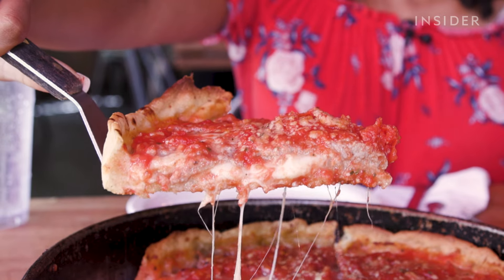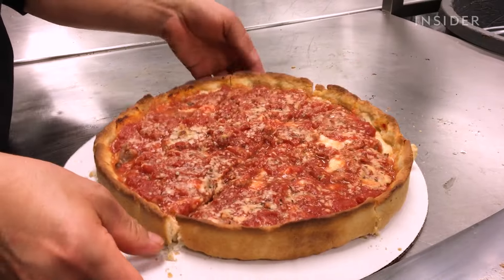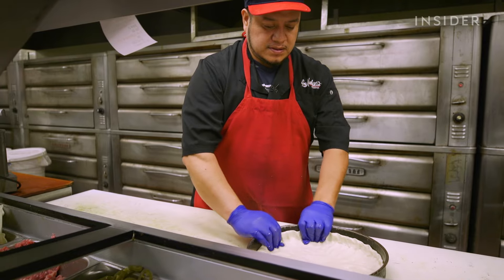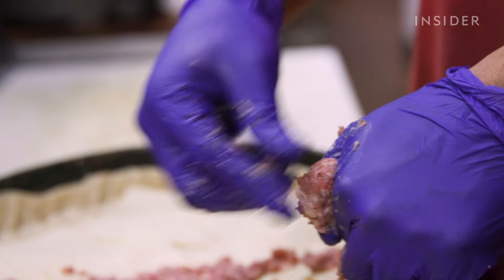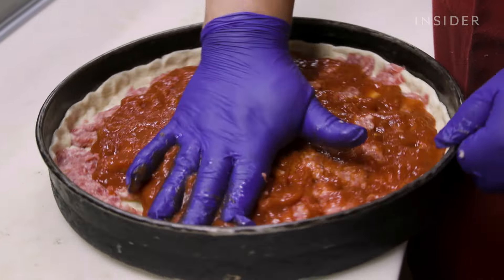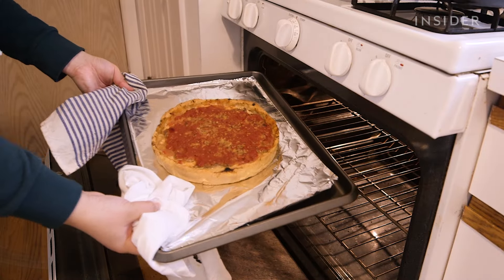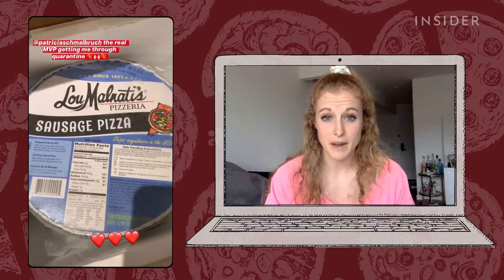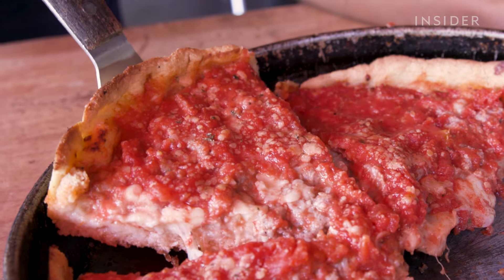Why Lou Malnati's Is Chicago's Favorite Deep Dish Pizza | Legendary Eats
In Chicago, Lou Malnati's is the top choice for the city's iconic deep-dish pizza. The restaurant's most popular pie comes packed with tangy marinara sauce, an exclusive sausage blend, and Wisconsin-made mozzarella cheese layered on top of flaky butter crust. Currently, the restaurant's 60  locations are offering curbside pickup and local delivery, but customers can also get their frozen pies delivered anywhere in the country. We caught up with Chicago's favorite deep dish spot and the customers who love it to see what makes Lou Malanti's a standout in the region.